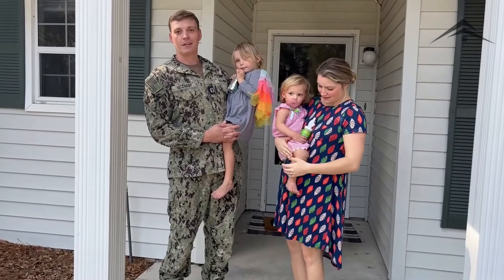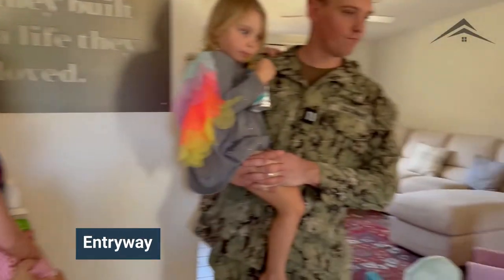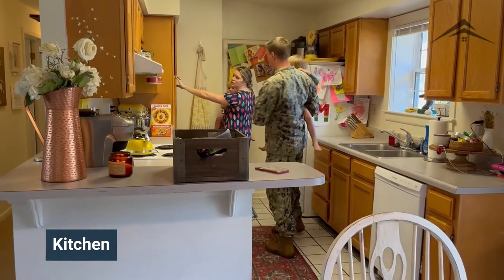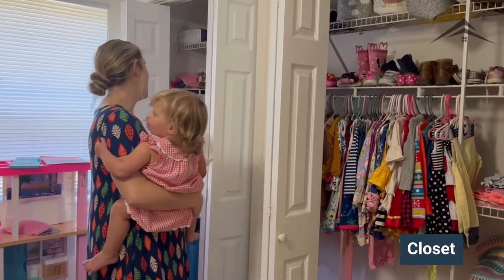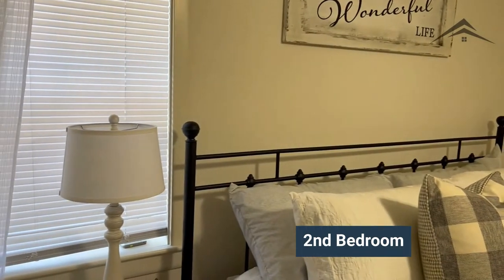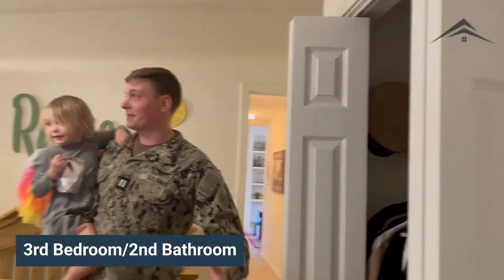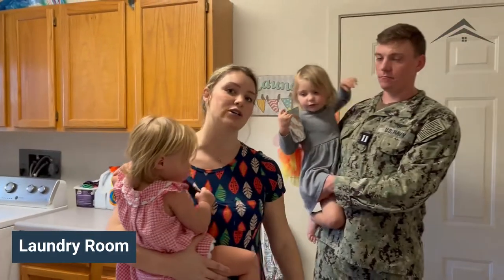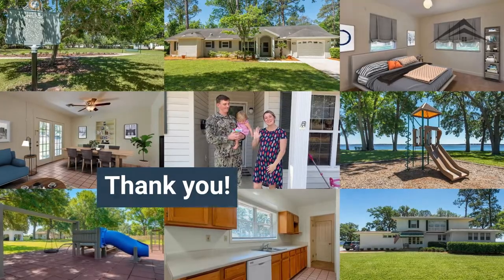NAS Jacksonville - River Oaks 1560 - 3x2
Resident tour of River Oaks 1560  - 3x2 unit.